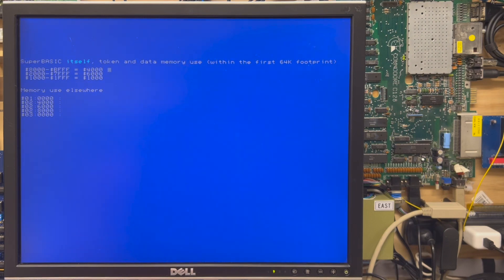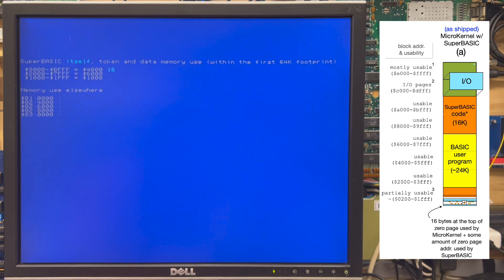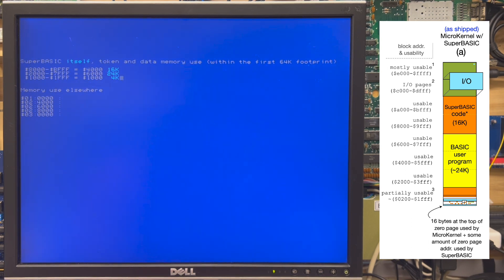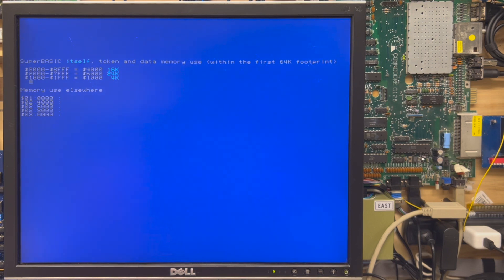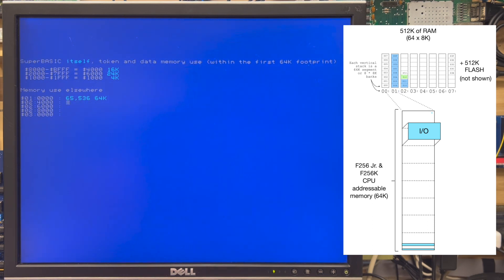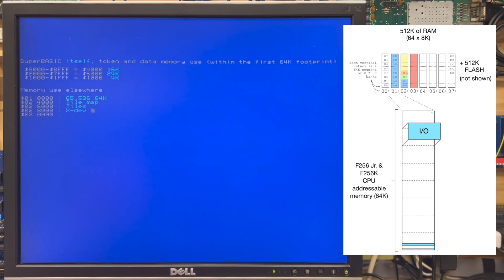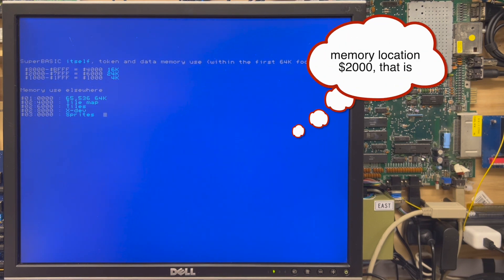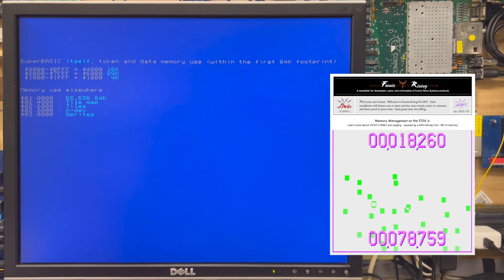Foenix F256 SuperBASIC Part 4 - Memory Use and considerations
Part 4 gets a bit technical, but discusses the way in which SuperBASIC utilizes F256 system resources.  Most of the action takes place above what I like to call 'terrestrial' memory, that being the first 64K of addressable space that a 6502 (65C02) has access to.  In the '70s and '80s, the game ended quickly and even the first MMUs were cumbersome, and struggled to gain traction.

But the F256 is special and TinyVICKY delivers a set of robust memory management capabilities which are relied upon heavily in SuperBASIC's code.

As a BASIC programmer, none of this is necessary or important; but as an 8-bit enthusiast, the discussion might be interesting or even intriguing.  If you push SuperBASIC towards its edges with assembly and the 'alloc()' command, this discussion will be useful.

SuperBASIC is the native BASIC interpreter that ships with Foenix F256 platforms.  In the github repository (link below), the developer (Paul Robson) deemed it an "improved BASIC".

As mentioned in the intro, these videos are shot in a single 'take' with a minimum of edits and are based on a short script with an aim to be consumed in 10 minutes or less; so keep your notepad handy.  They are slow-paced, but focused tutorials.

We are just getting started, but have big plans for this channel.

Link to an ancient COMPUTE! magazine article that discusses Apple II graphics and the complexity of managing a bitmap screen.  It's brief, but relevant to this discussion: